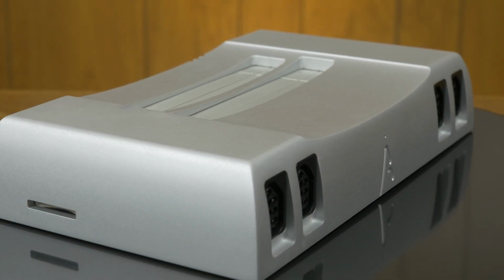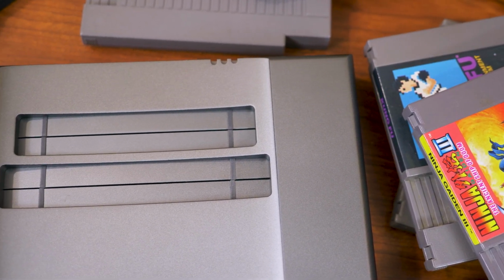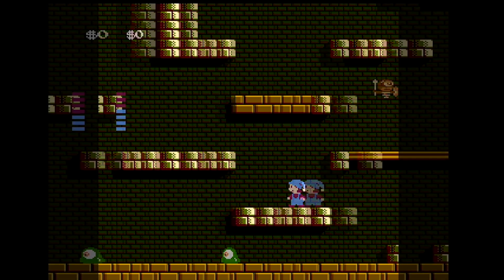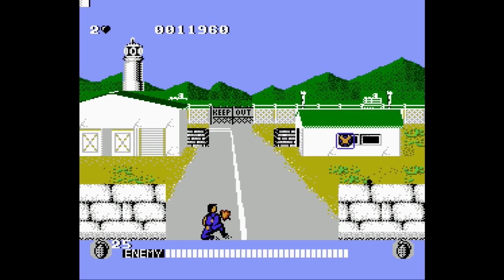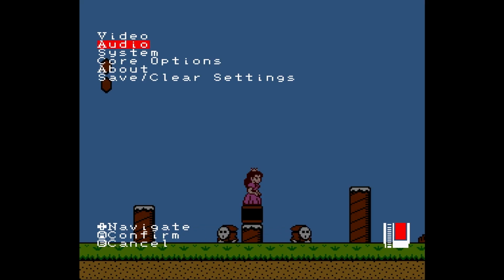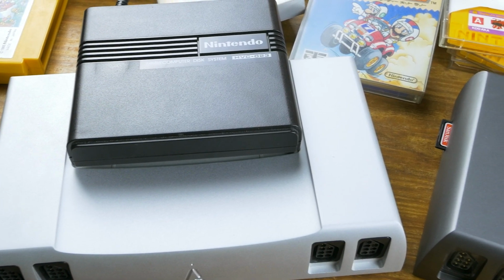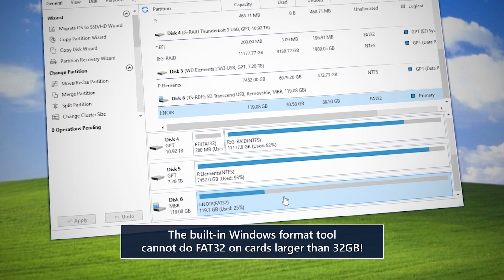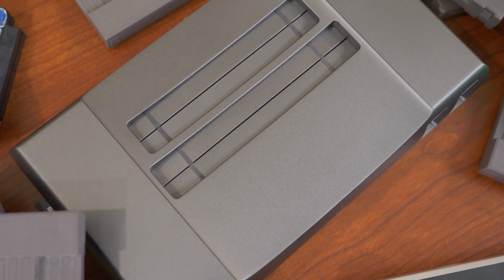Analogue Nt mini Noir - The Ultimate NES FPGA console? :: RGB321 / MY LIFE IN GAMING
The Nt mini Noir is here and it is not the same system as the one Analogue released in 2017. But is it equal to or better than the original in every way? Does it have all of the extra jailbreak cores? Let's find out!

‼ We receive a small percentage from sales using the following links at no cost to you, with no influence on the content ‼

► Amazon (Games, Tech & More)

♫ Theme Music♫

✔ Shipping ✔

❤ Social ❤

► Episode Chapters
00:00 - Intro